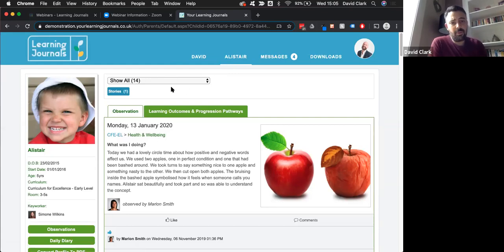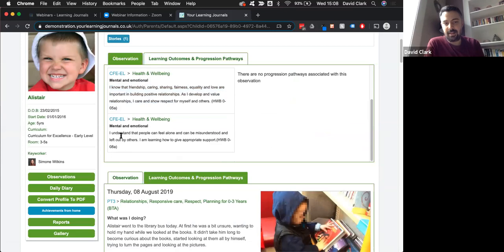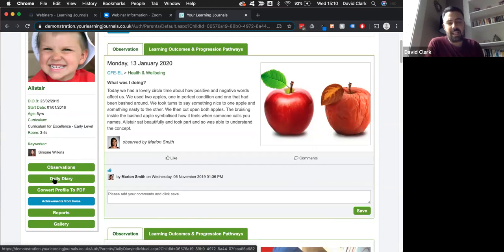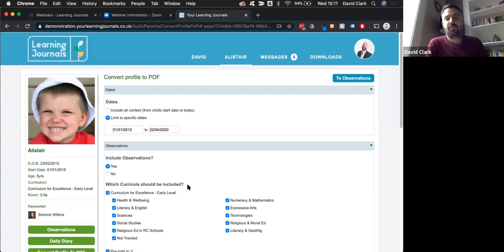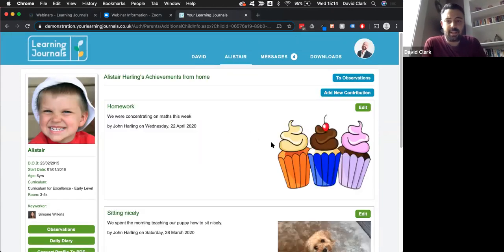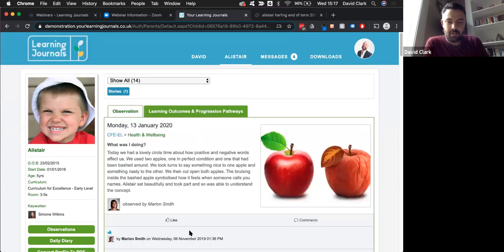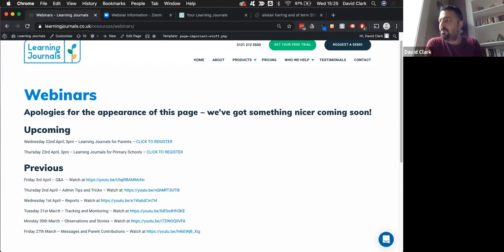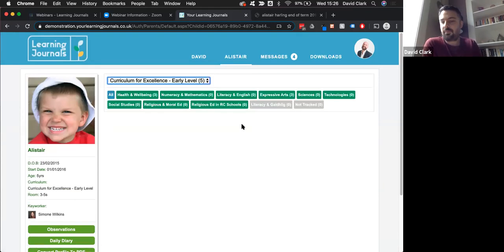Learning Journals Webinar For Parents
A short webinar for parents, explaining how to get the most out of the system.